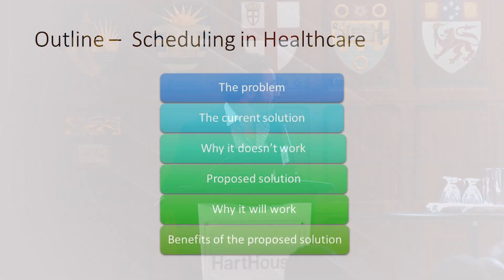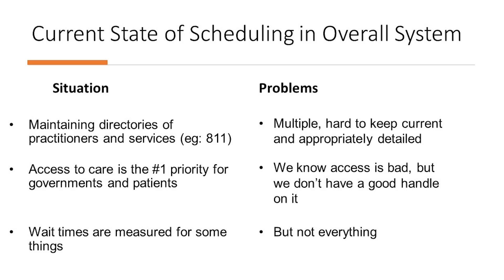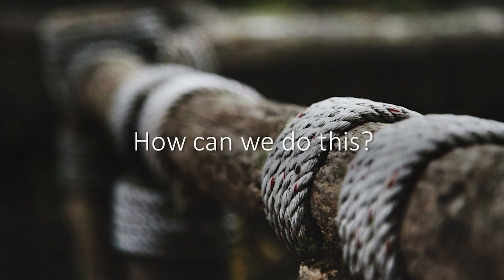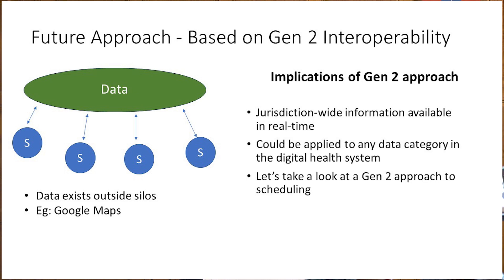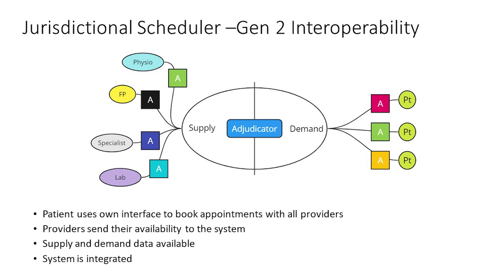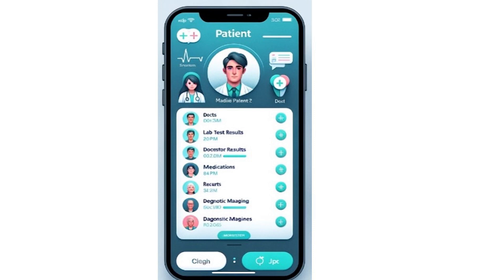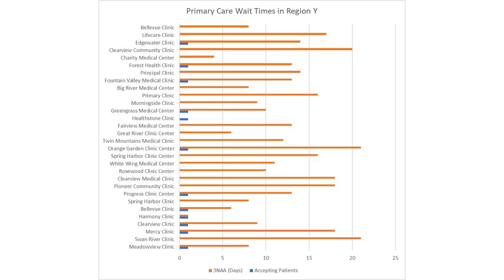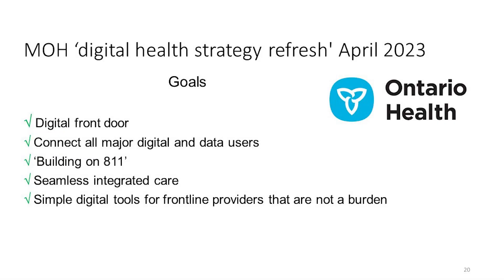Jonathan Marcus: Measuring and managing healthcare supply and demand in real time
🚀 Insights from the FHLIP 2024 Conference! 🚀

Jonathan Marcus presented an eye-opening session titled "Measuring and Managing Healthcare Supply and Demand in Real Time."

Key Takeaways:
We need a New Appointment Scheduling System, with the following advantages:

🗺️ Real-time data on healthcare supply and demand
👨‍👩‍👧‍👦 Patients can easily find providers and book appointments
💻 Providers can share availability and accept patients seamlessly
📈 Governments can plan for future healthcare needs using aggregated data
💰 Streamlining appointments could save money and improve patient outcomes